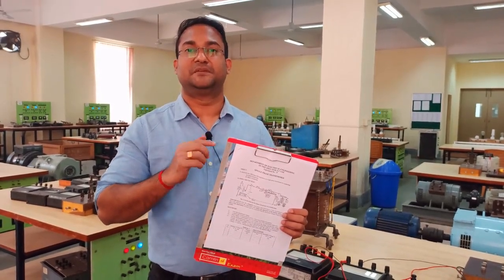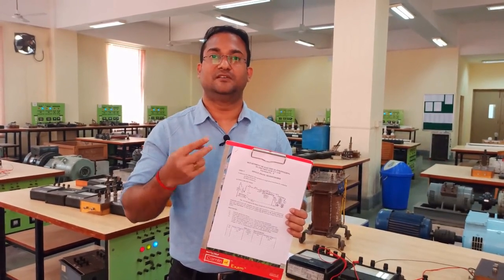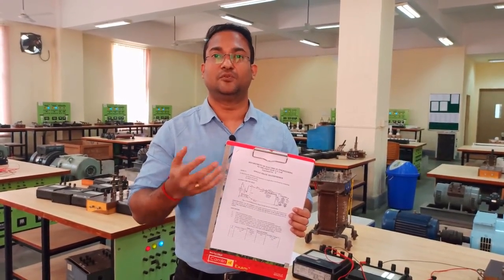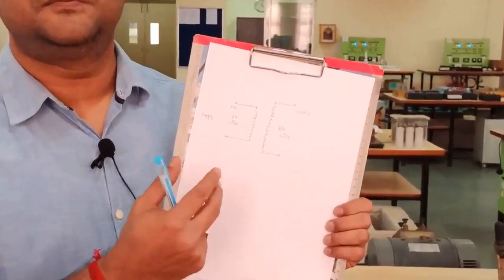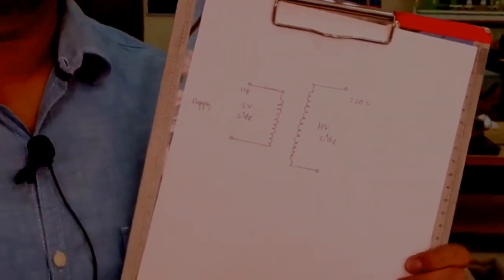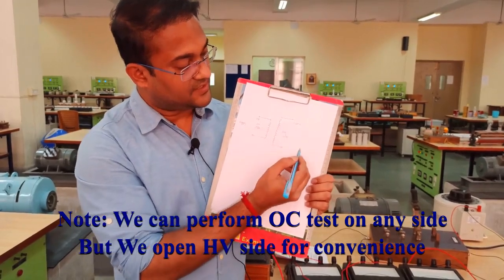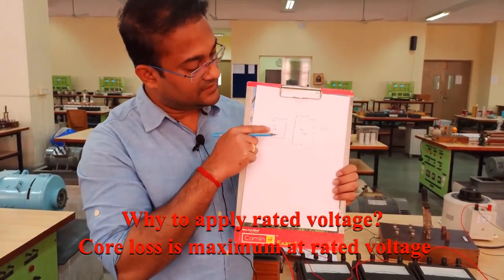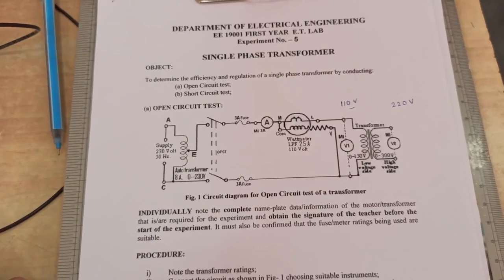Expt-5: Open and Short circuit Test of a single phase Transformer : ET lab (part of EN19003)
0.00: Intro to experiment
0.30: Why to do SC and OC test?
1.35: Why we are bothered about getting the losses? Why to apply rated voltage and current during OC and SC test?
1.50: Inside view of a transformer
3.20: Why to use LPF wattmeter for OC test and UPF wattmeter for SC test?
4.34: On which side we should do OC test and why?
5.33: Test set-up for OC test and how to make connections?
8.20: How to know Multiplying factor for LPF wattmeter?
9.50: Taking 1 reading for OC test
10.40: Intro to SC test
11.15: Which side to perform SC test and why?
13.45: Test-up for SC test and how to make connections?
17.25: Taking 1 reading for SC test